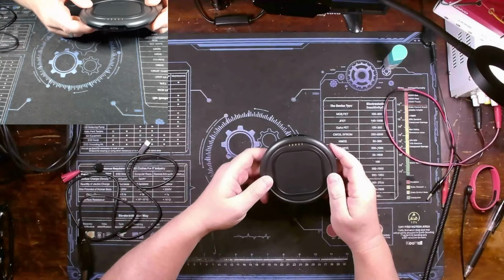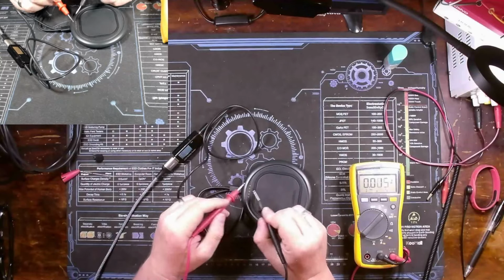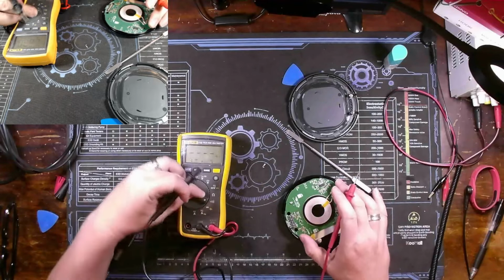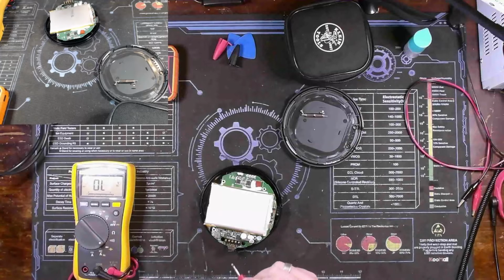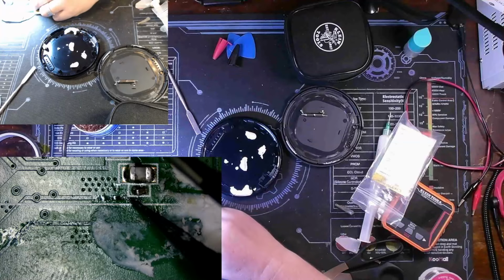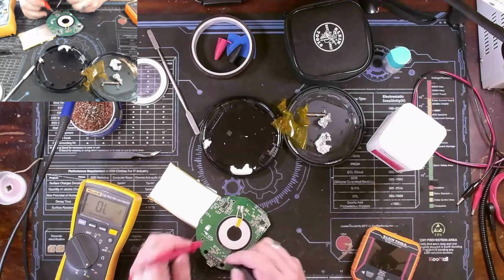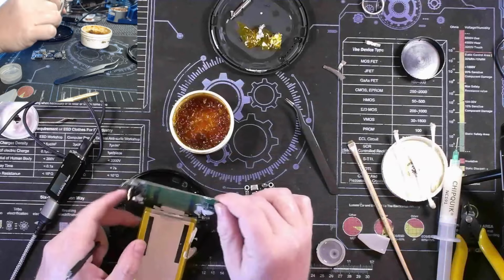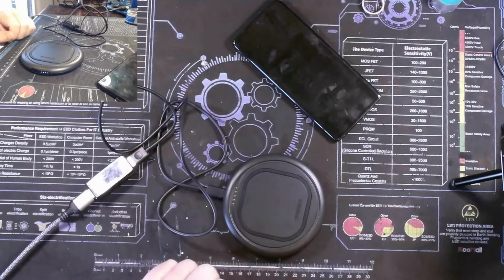(Repair) OtterBox - OtterSpot Wireless Charging System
In this video:

I have a customer whose had a series of OtterSpot wireless chargers go bad. I will explore for a fault, provide analysis for repairability, and attempt to repair this product.

---Break---

---Break---

---Break---

Chapters
00:00 Intro
00:23 Overview
02:04 Resistance Checks
03:27 USB Tester
04:15 Wireless Quick Test
04:28 DC Measurements
06:33 Disassembly
08:34 Test Point Checks
10:20 Diode Tests on Capacitors
12:23 Thermal Imager Check
14:04 More Disassembly
15:27 More DMM Checks
16:27 More Thermal Imager Checks
17:55 Repairability Thoughts
18:52 PMIC Removal
23:33 Post Removal Notes & Checks
26:42 Repair Prep
29:21 PMIC Swap
32:20 Post Swap USB Tester
33:47 Reassembly
34:31 Post Repair Checkout
36:32 Outro

---Break---

---Break---

---Break---

---Break---